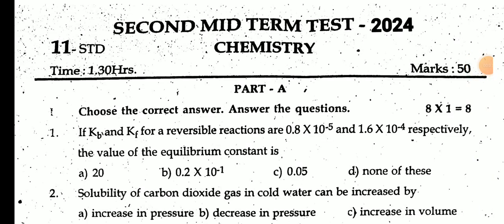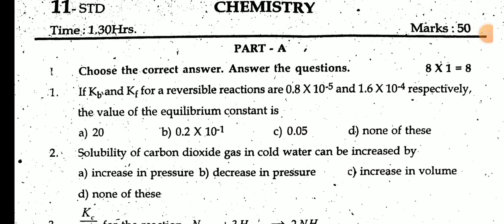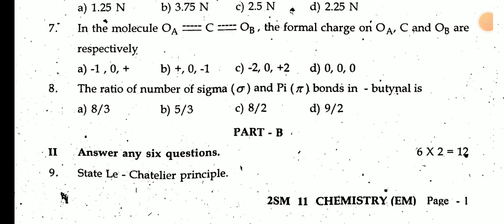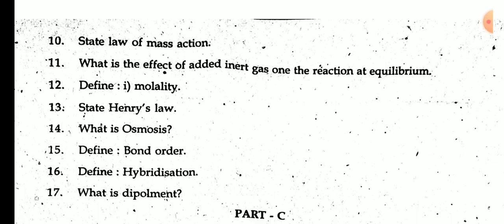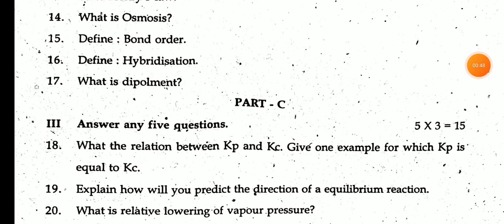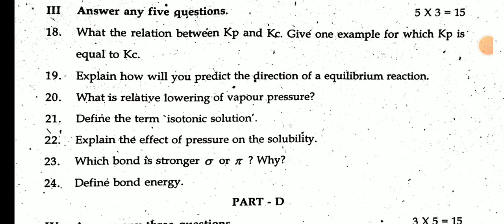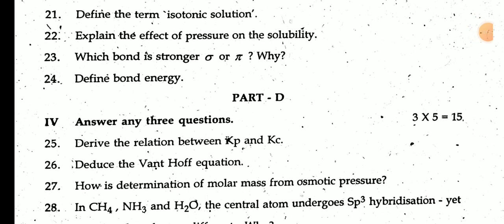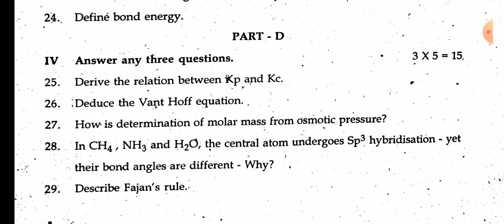11TH CHEMISTRY SECOND MID TERM TEST NOVEMBER-2024 ORIGINAL QUESTIONPAPER LEAKED II 11TH CHEMISTRY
#10,11,12 TELEGRAM GROUP LINK

10THSTD#WHAT'SAPP#GRUOP

12TH STD SCHOOL UPDATE 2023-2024

11TH STD SCHOOL UPDATE 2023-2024

10TH STD SCHOOL UPDATE 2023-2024

Science Half Yearly Exam December-2023 Original QuestionPaper II 10th Science Question Paper

9th Maths Half Yearly Exam December-2023 Official Original QuestionPaper II 9thMaths QuestionPaper

10THSTD#WHAT'SAPP#GRUOP

12TH STD SCHOOL UPDATE 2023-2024

11TH STD SCHOOL UPDATE 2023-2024

10TH STD SCHOOL UPDATE 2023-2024